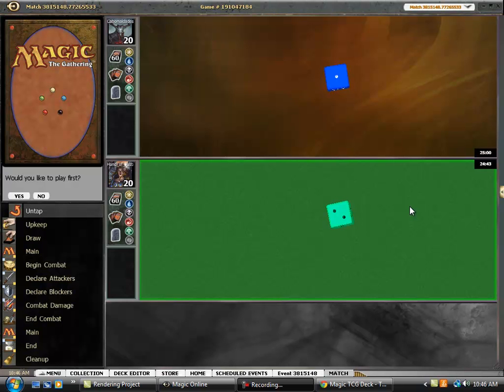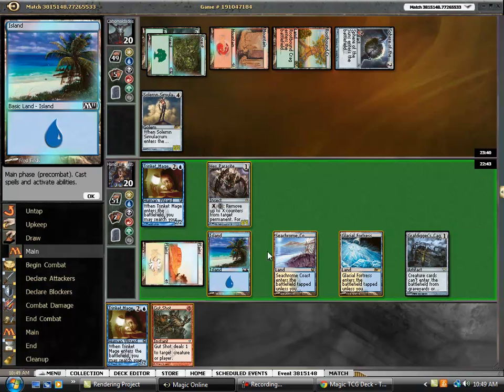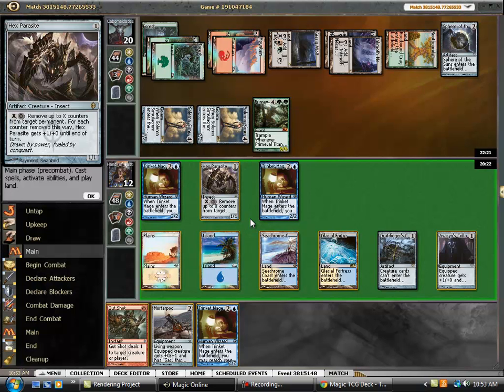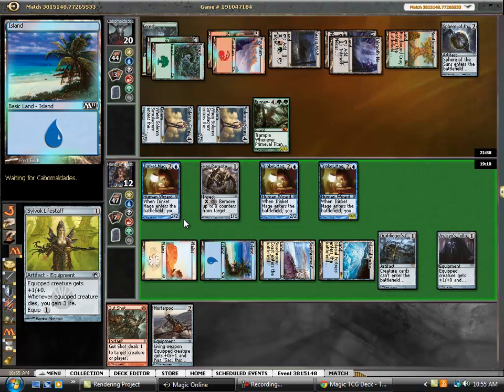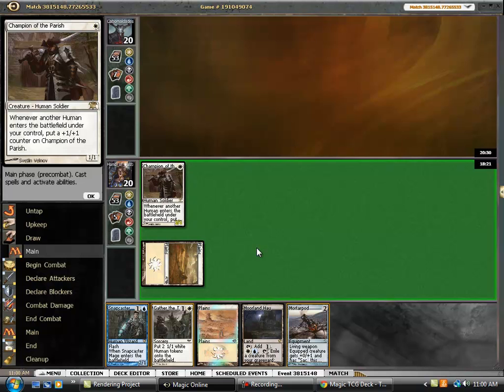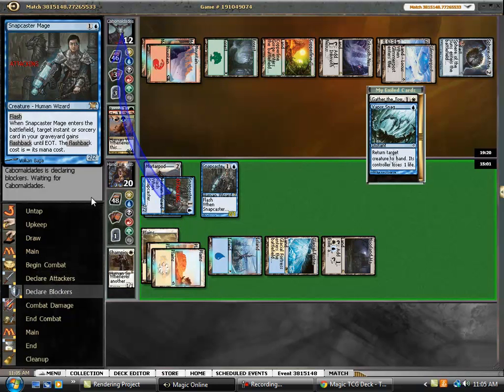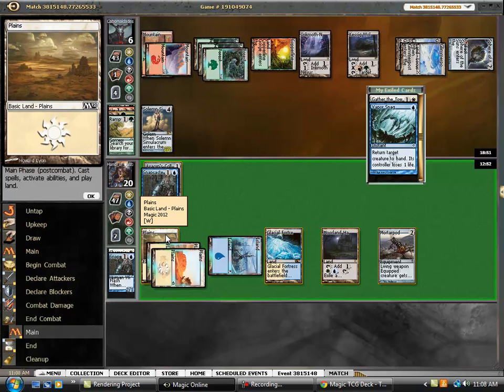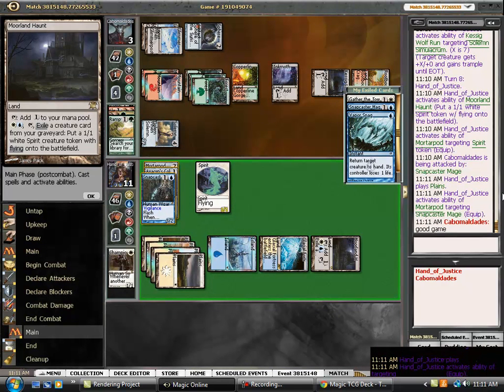Magic Online - Standard - Puresteel Collar - Daily Event # 2 - Round 2